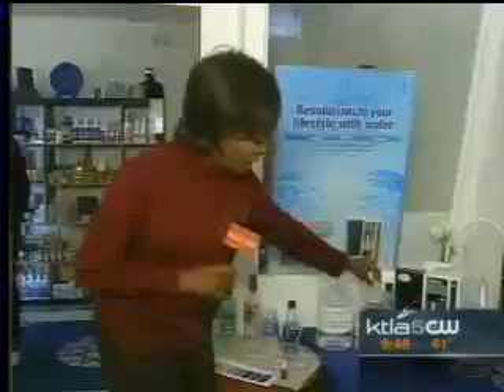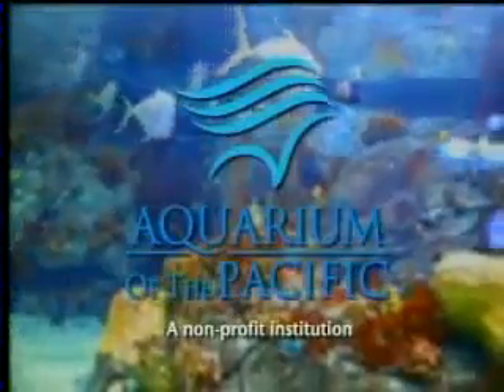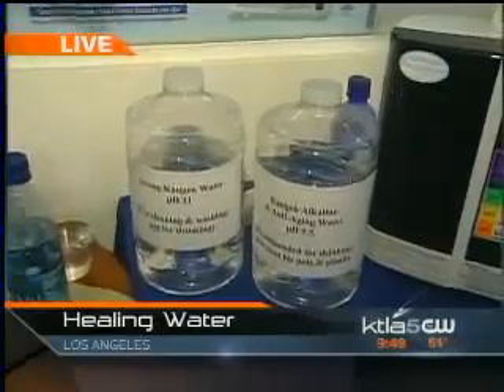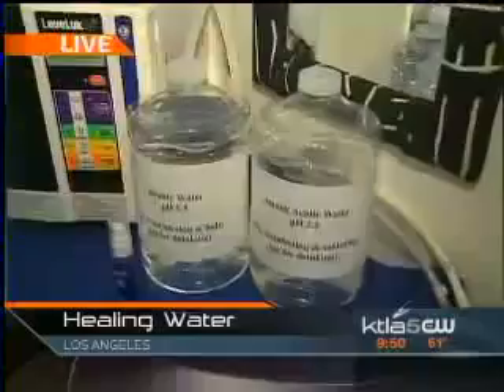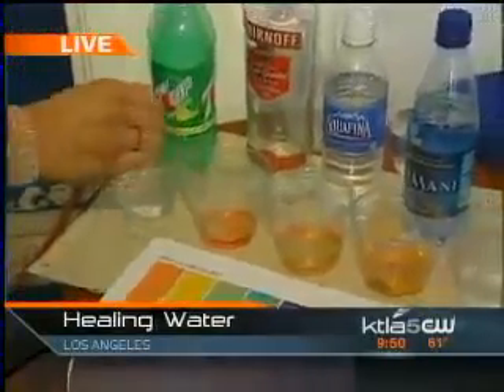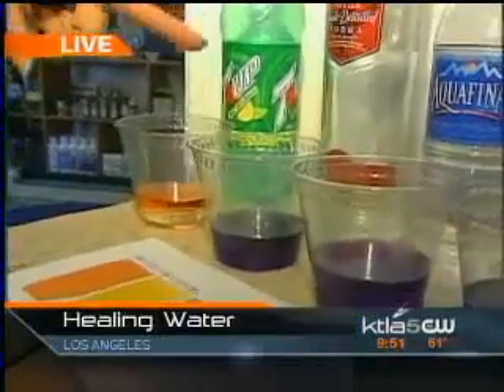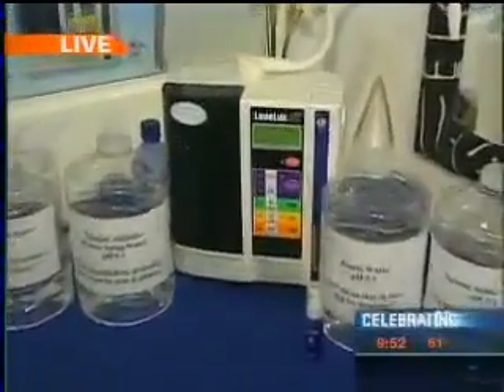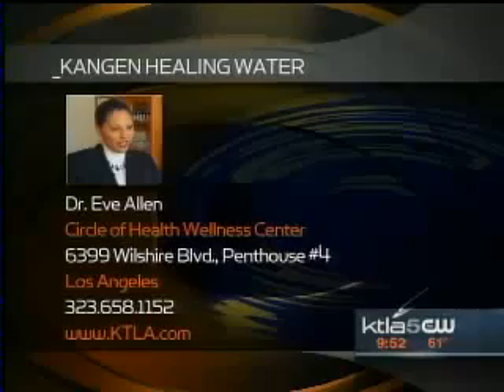PROOF KANGEN WATER REALLY WORKS!!.